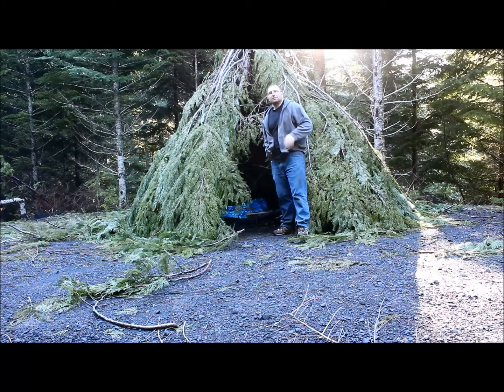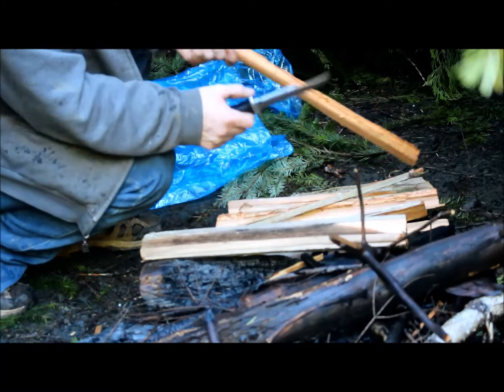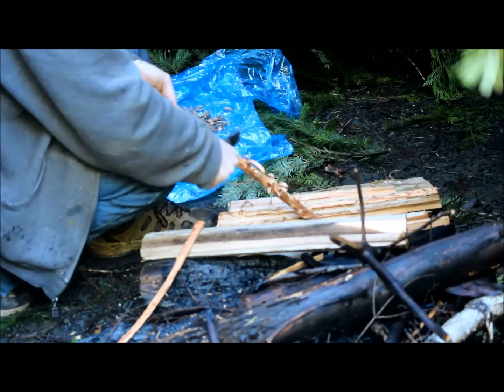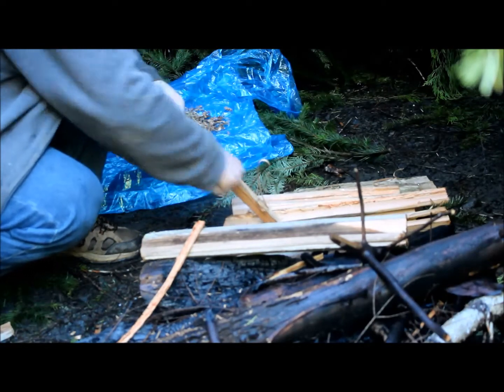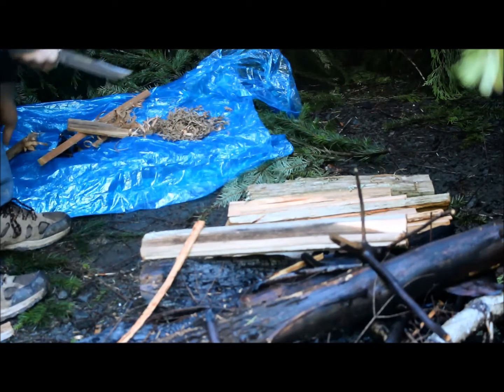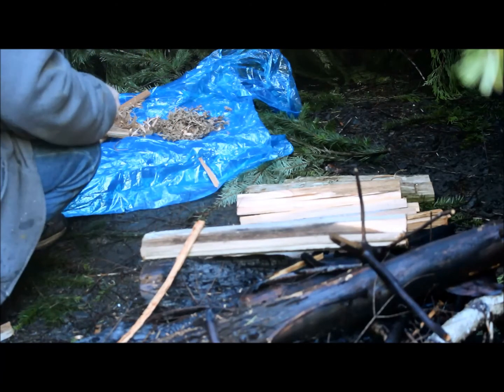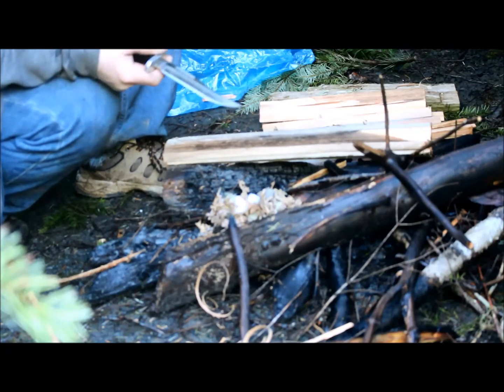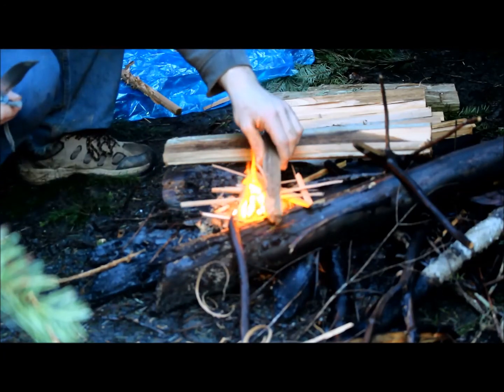ferro rod fire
Making a fire with a ferro rod some dry leaves a little bit of old mans beard and some Cattail fluff